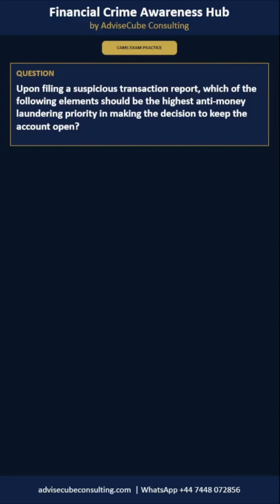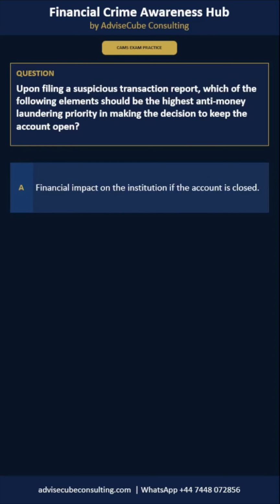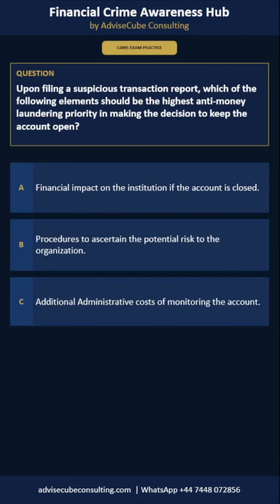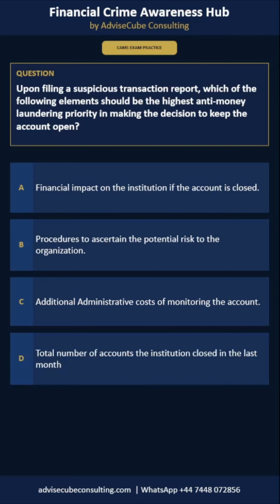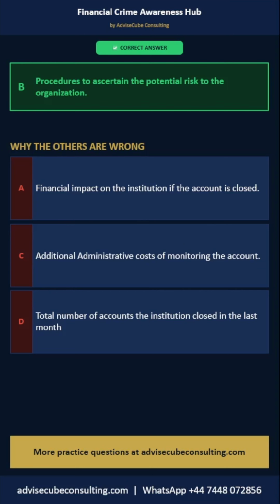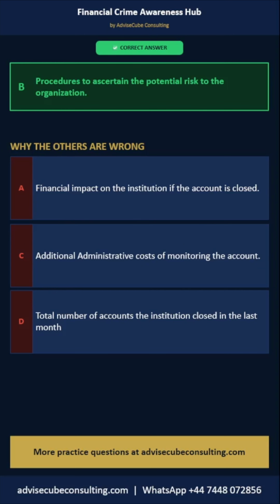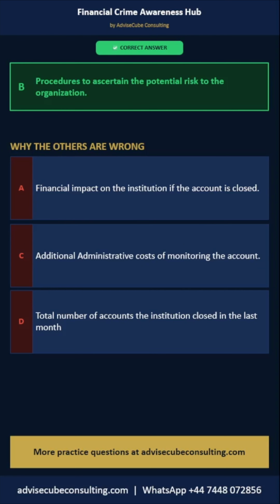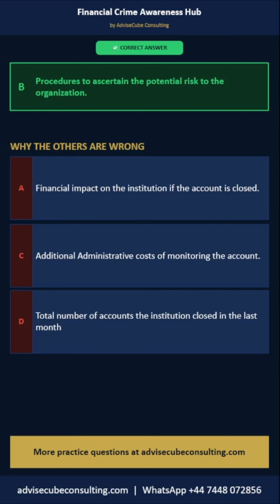Can You Answer This CAMS Exam Question? 🎯 #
A teller failed to report suspicious activity at a branch known for drug-related activity even after 15 years of trusted service and multiple AML trainings.

What should the AML specialist recommend?

This question tests practical judgment — not just textbook knowledge.

Test yourself daily and learn why each option is right or wrong.